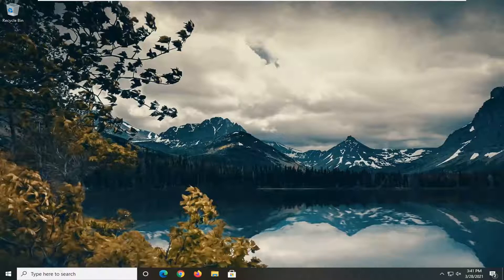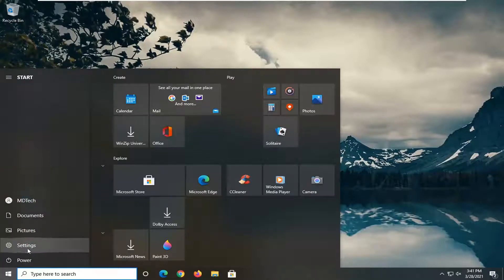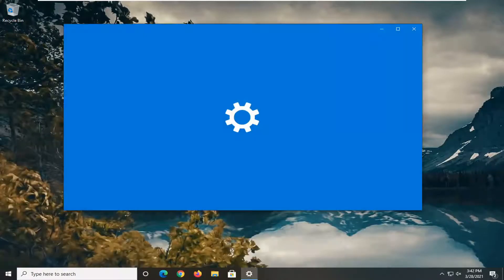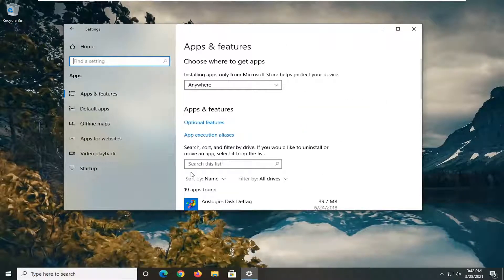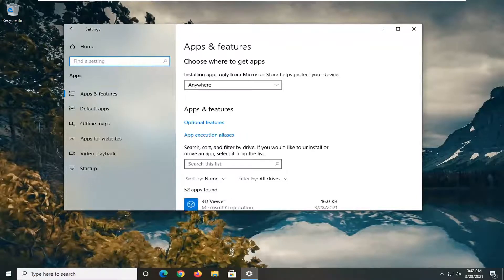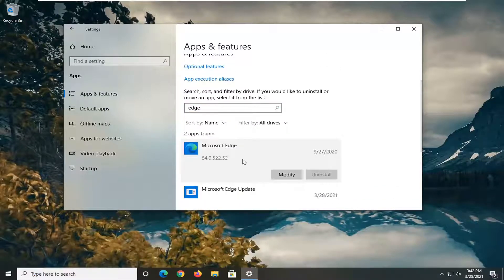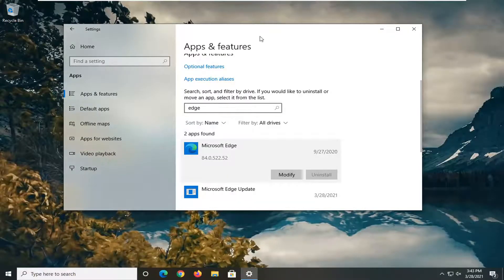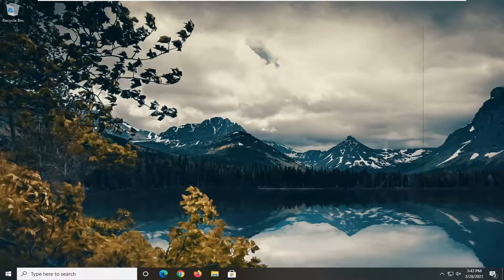Can't Open Microsoft Edge on Windows 10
Edge is Microsoft’s most secure browser, but this does not mean it works perfectly all the time. Sometimes, the browser won’t even open, displaying a message saying it’s too long to connect.